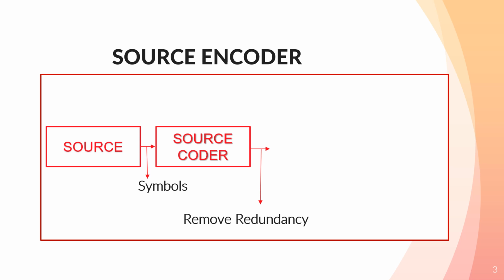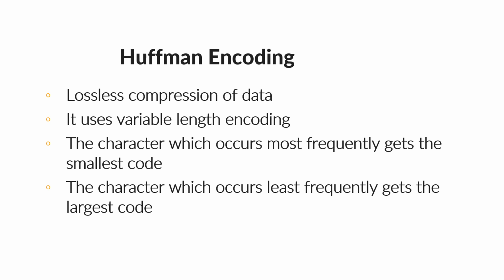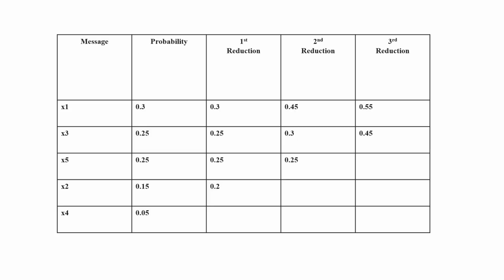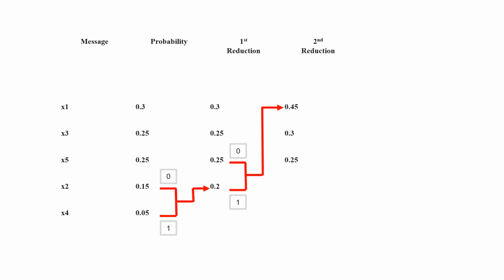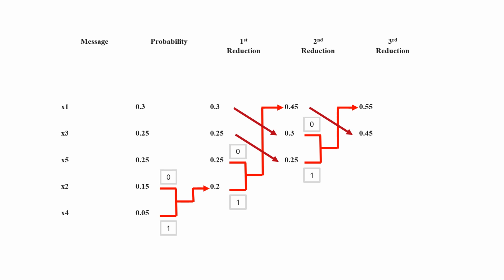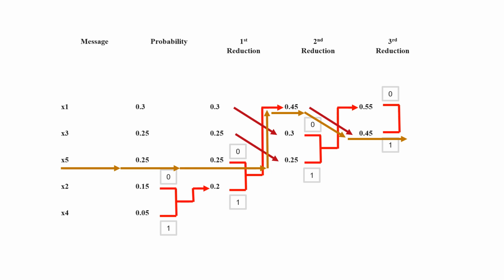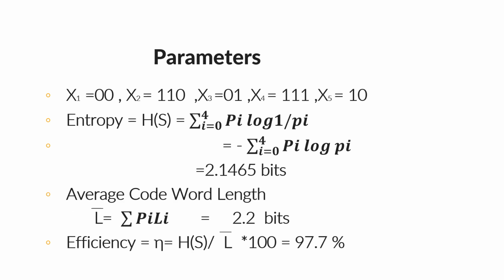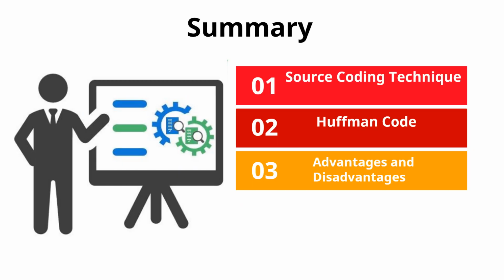Unit 1 L6 Huffman Coding